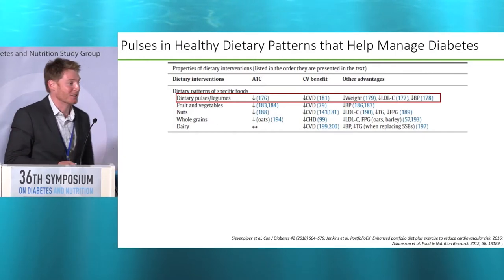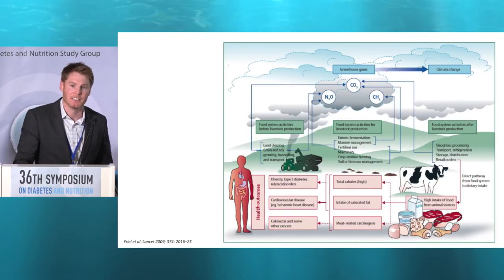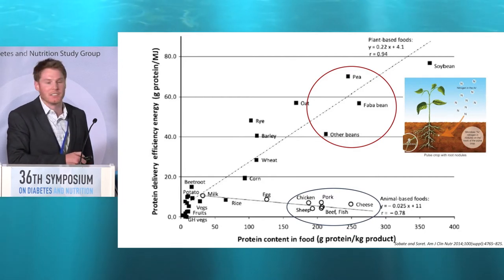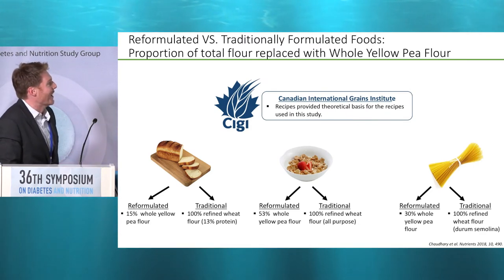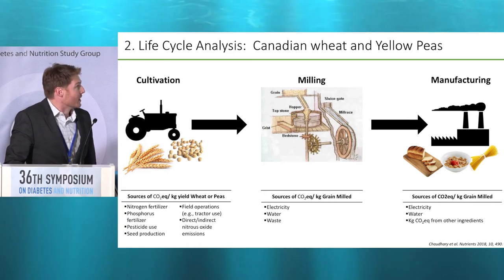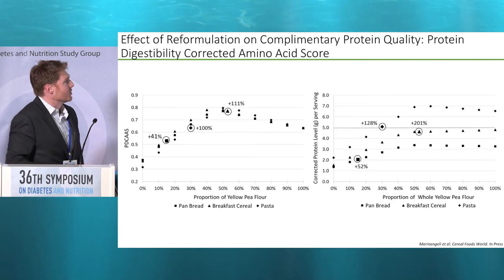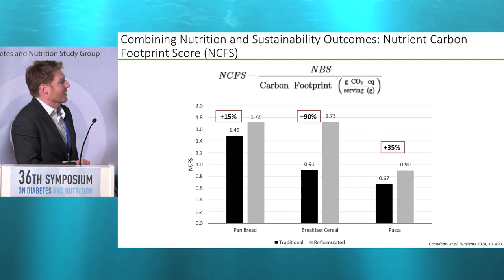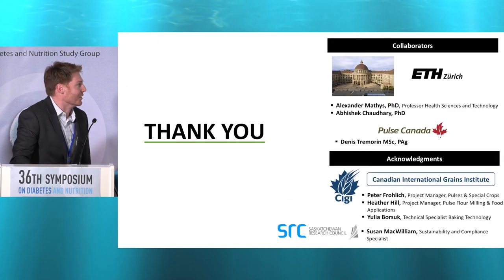36th ISDN – Session 8-5 – Christopher Marinangeli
Thursday, June 28th, 2018
Session 8: "A FOOD-BASED APPROACH TO 'HEALTHY CARBOHYDRATES' IN DIABETES"
Topic: Incorporating Canadian yellow pea into cereal-based food products as an ecological approach to managing diabetes
Presenter: Dr. Christopher Marinangeli